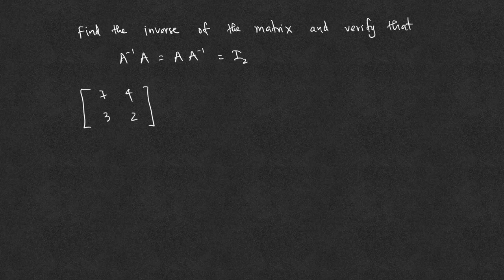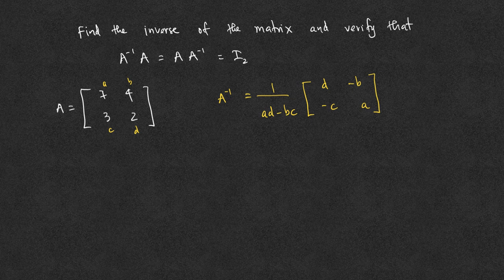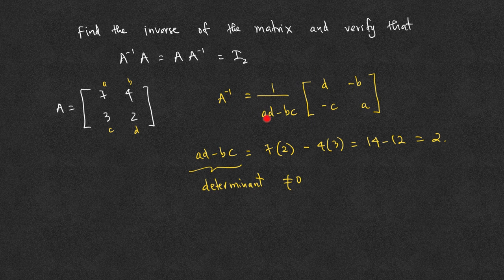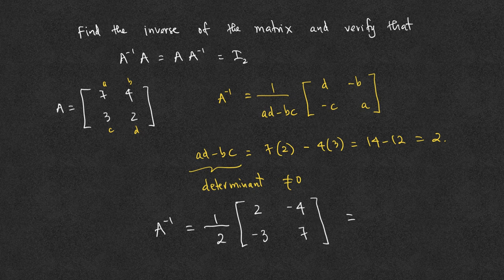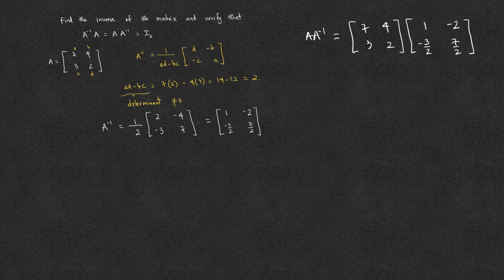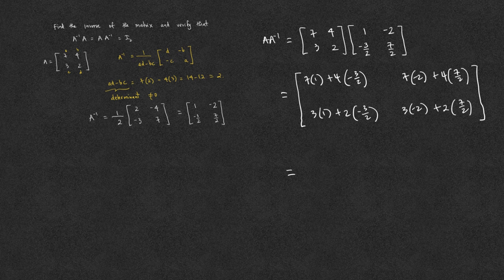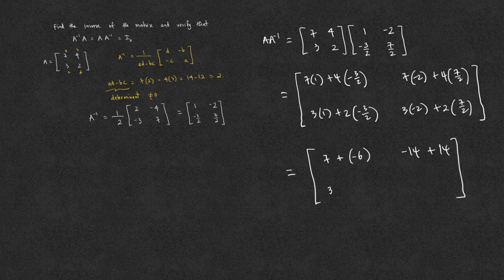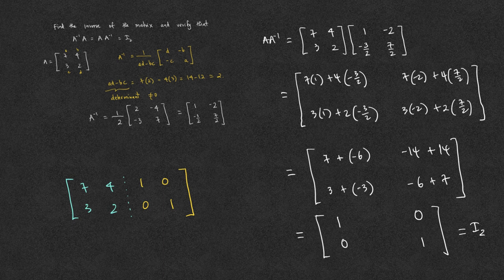M98s1005 Finding the inverse of a 2 x 2 matrix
Finding the inverse of a 2 x 2 matrix